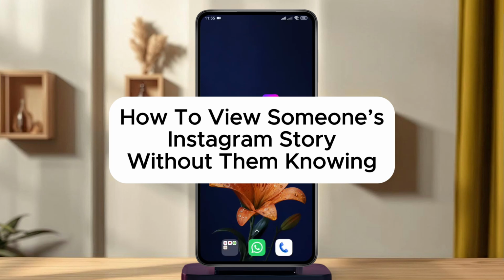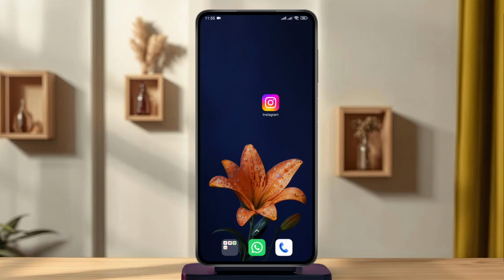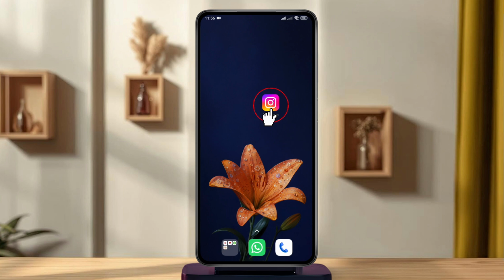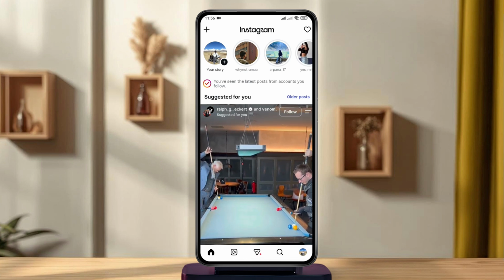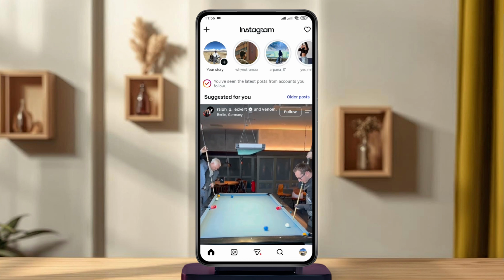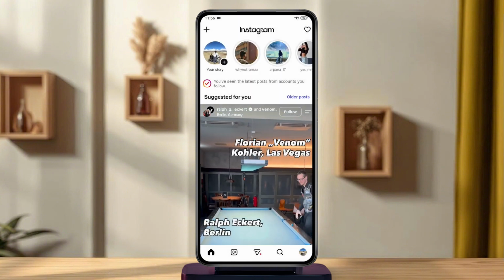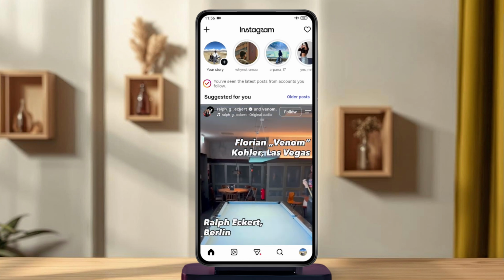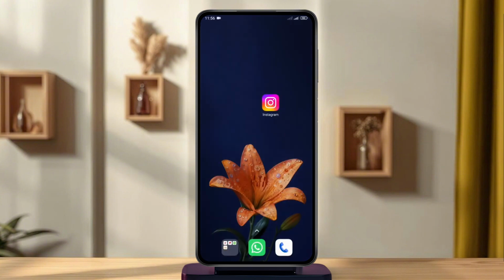How To View Someone’s Instagram Story Without Them Knowing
Learn how to view someone's Instagram Story without them knowing with this quick and easy step-by-step tutorial. Whether you want to view an Instagram Story without appearing in the viewer list, this guide will explain how to view someone's Instagram Story without them knowing, view Instagram Stories anonymously, and check Instagram Stories without being seen using available methods. You'll also learn about the limitations of Instagram's Story viewer system and what happens when you view someone's Story.

Timestamps:
0:00 Introduction
0:10 How To View Someone’s Instagram Story Without Them Knowing
1:13 Ending